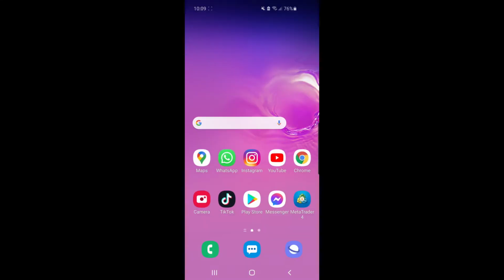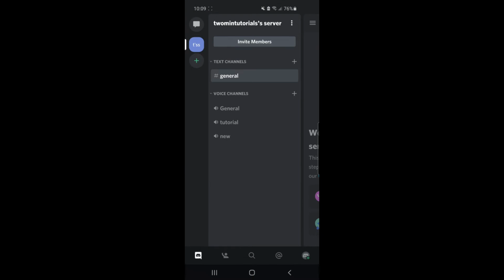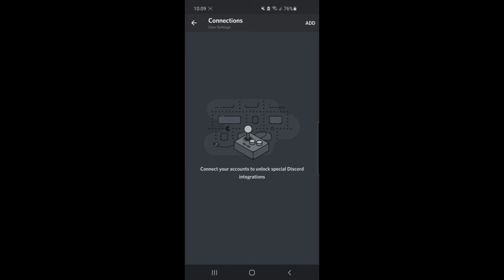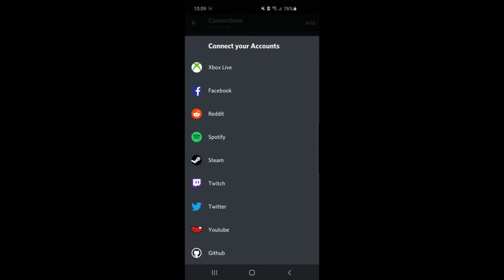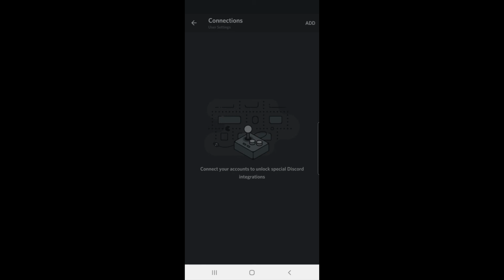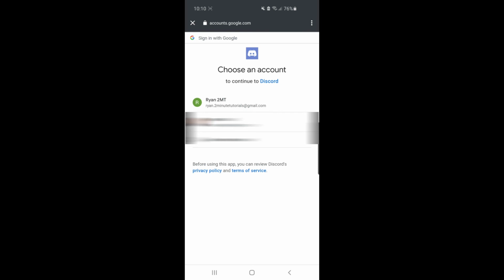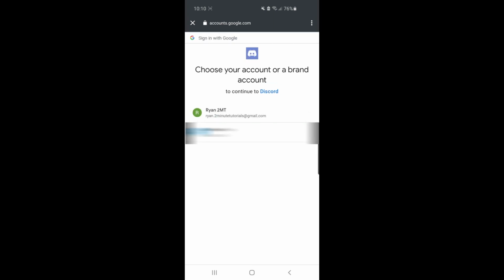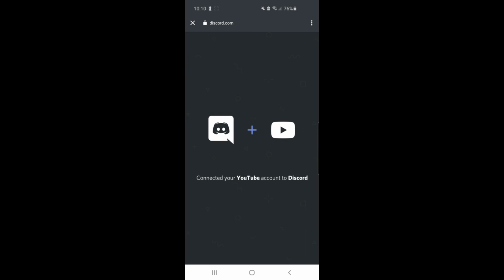How to Link Your YouTube with Discord (2021)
How to Link Your YouTube with Discord 2021. In this video, I show you how you can connect your YouTube account with Discord 2021.